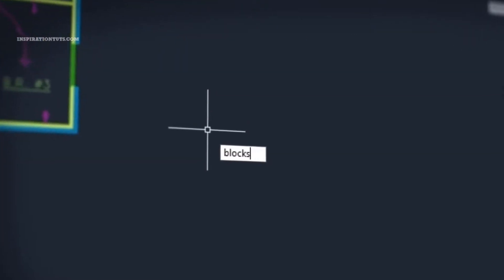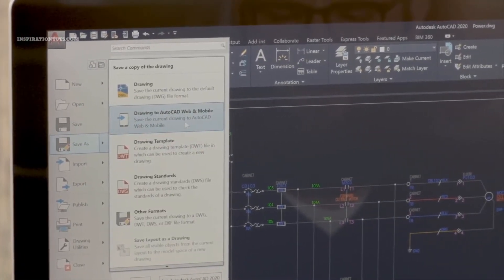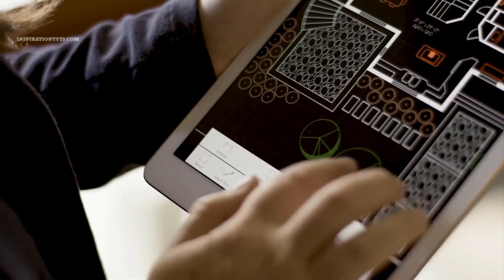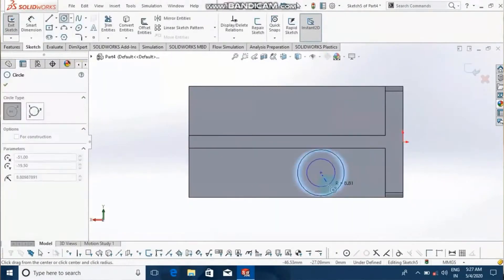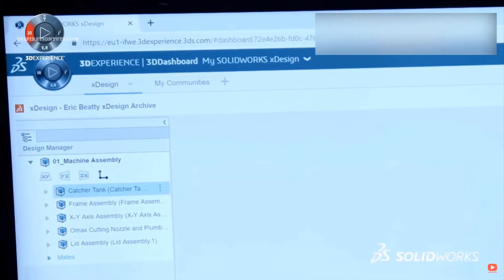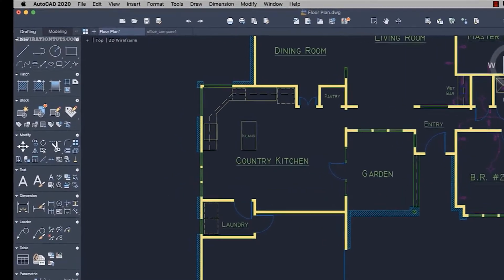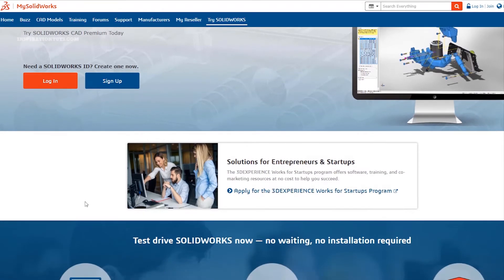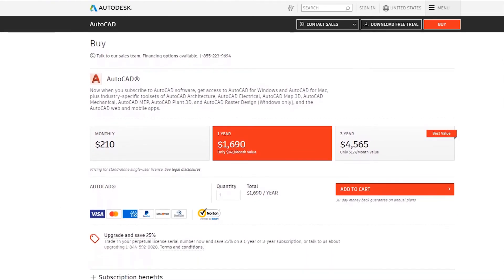Autocad vs Solidworks which is Better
Two of the most popular computer-aided design software are Autocad and solid works. Both are good for different things and in this video, we will try to talk about a few reasons why they are important bit different.

AutoCAD is primarily a 2D software catering to Architects, home builders and civil engineers. It is used to convey layout information quickly, succinctly, and makes ample use of layering such layers for electrical, layers for plumbing and for framing, and so on.

SolidWorks is a Parasolid-based solid modeller and utilizes a parametric feature-based approach to create models and assemblies. Parameters refer to restrictions in which values determine the shape or geometry of the model.